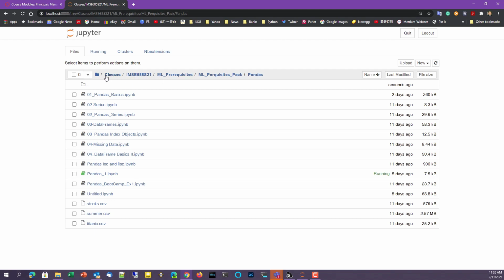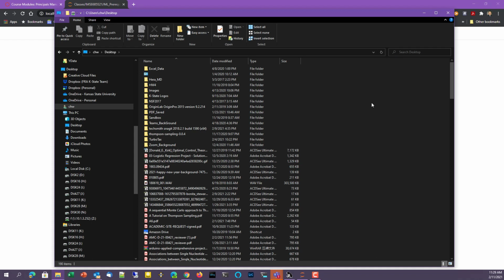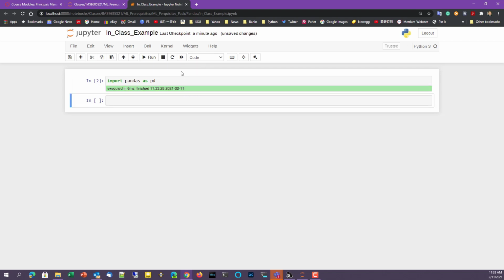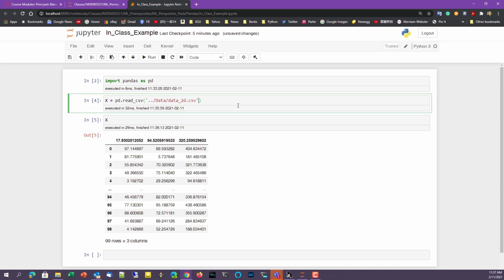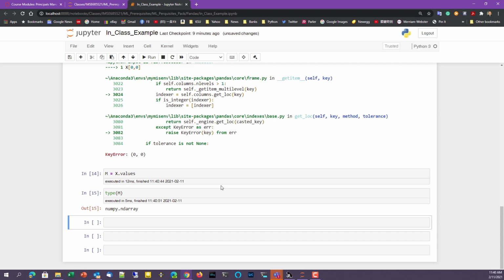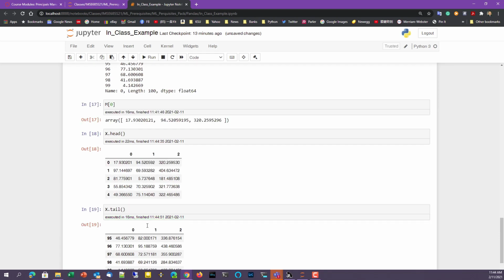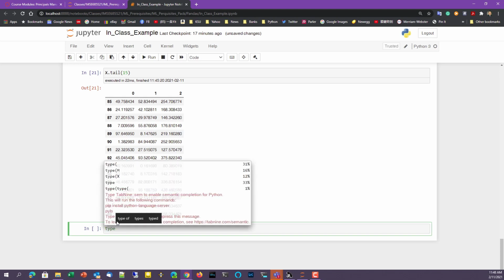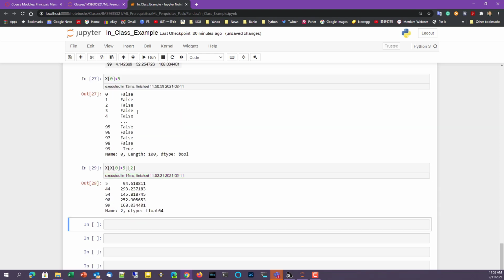IMSE 685 Pandas Dataframe II - 02-11-2021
IMSE 685 Pandas Dataframe II - To be continued
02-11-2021